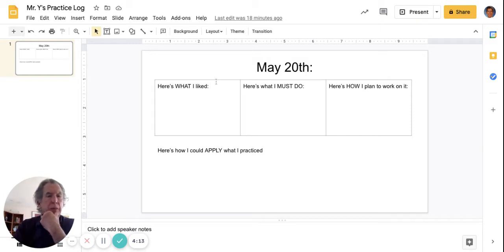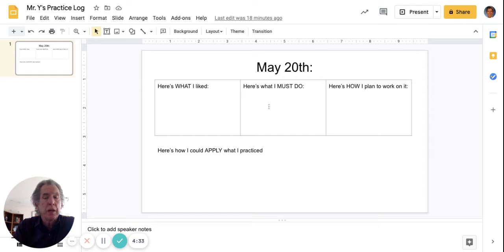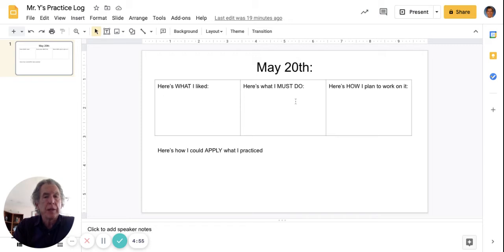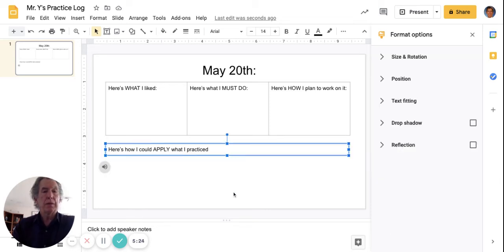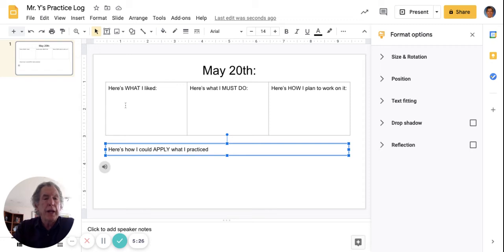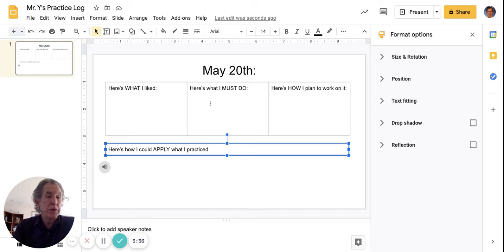Practice Log Documentation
This video includes a strategy for organising and documenting effective individual practice for a student's journnal.